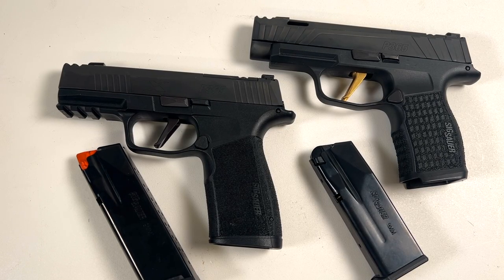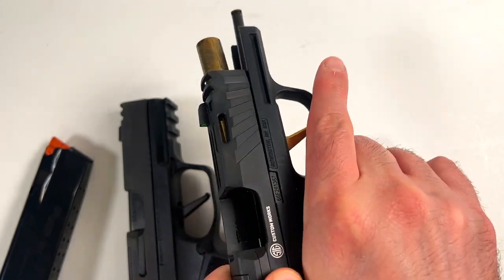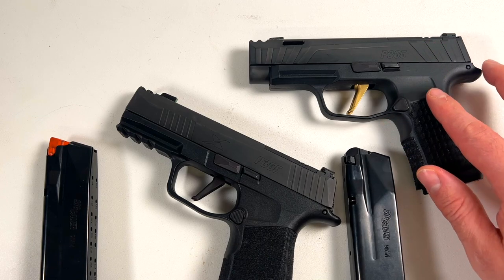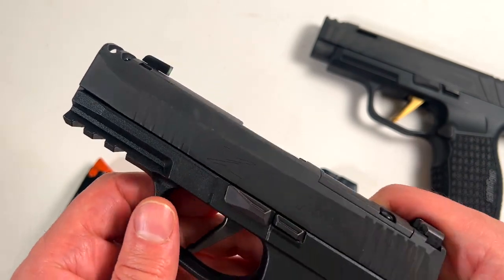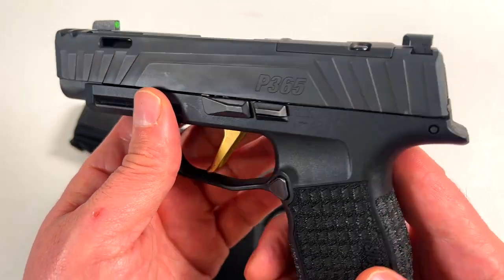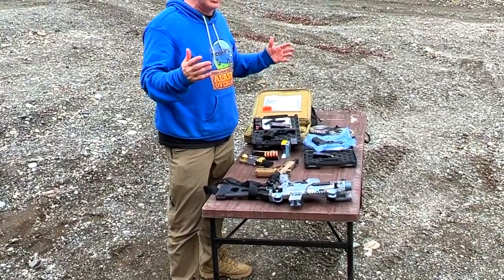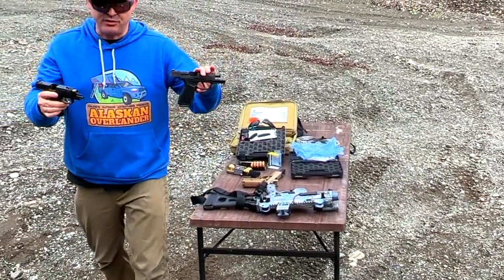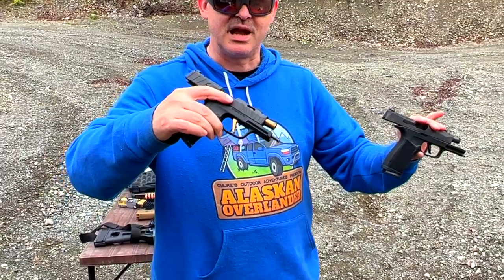Sig p365 X Macro vs p365 XL Spectre Comp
Chuke pits these two new Sigs against each other.